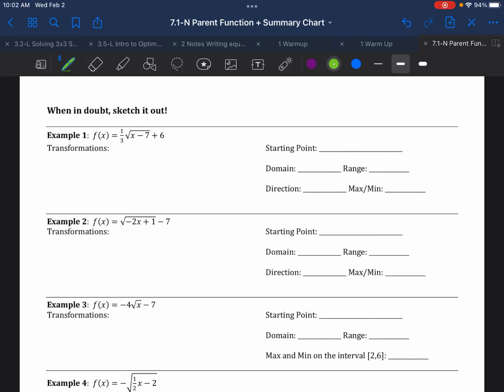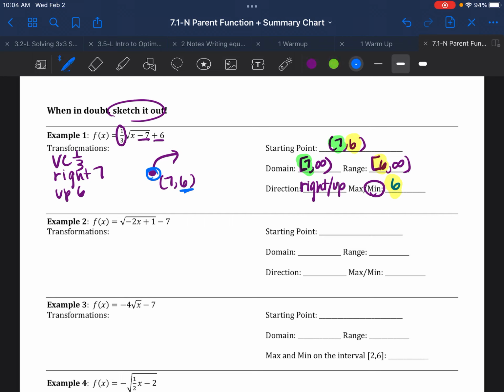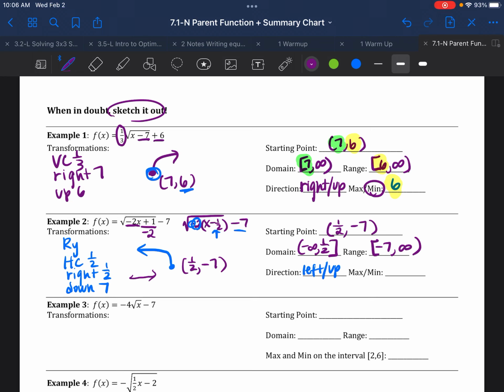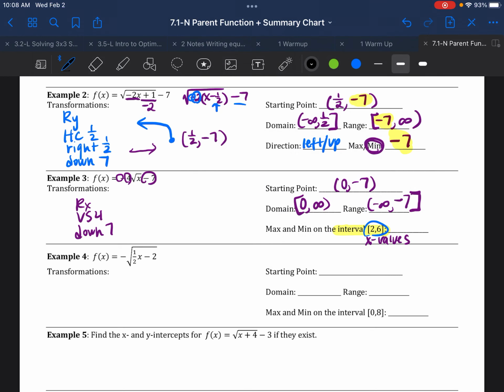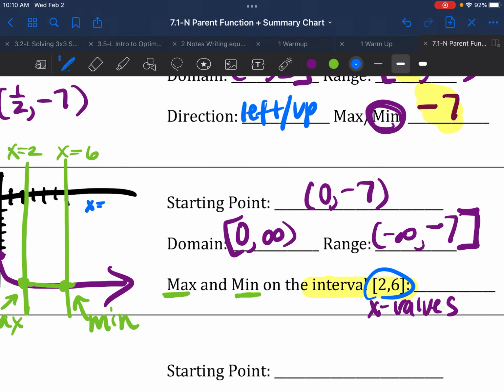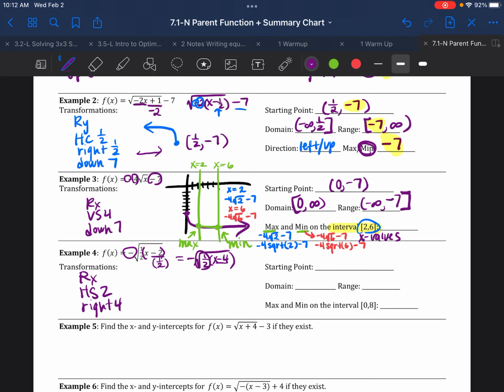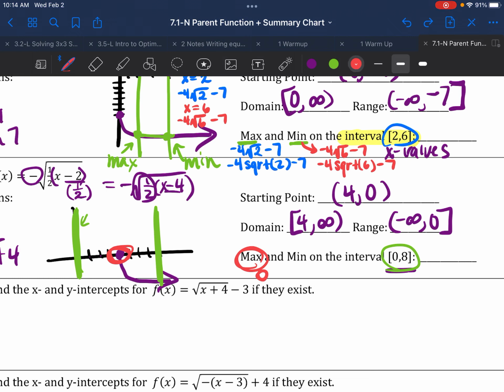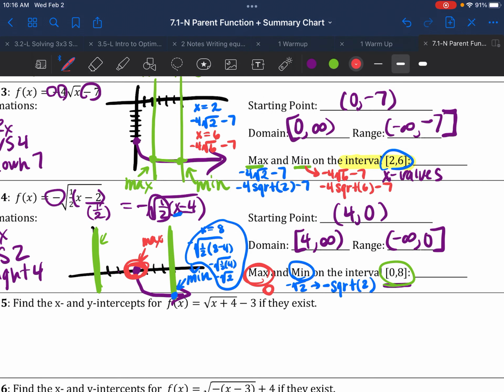Square Root Functions - Max and Min on an Interval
Using Transformations to sketch square root functions and find max and min values on a given interval.